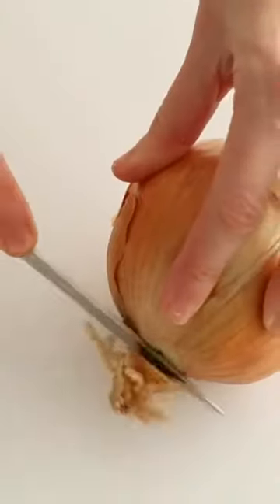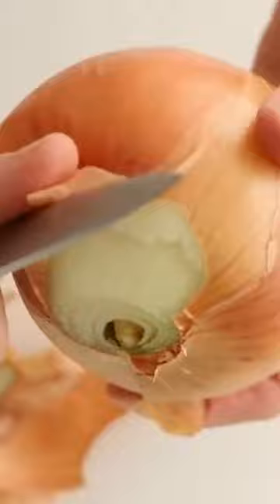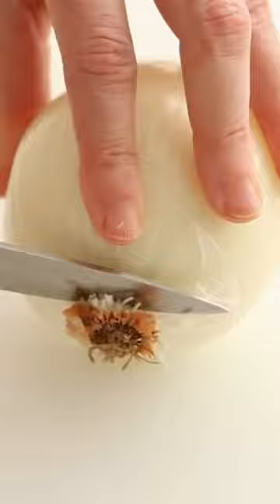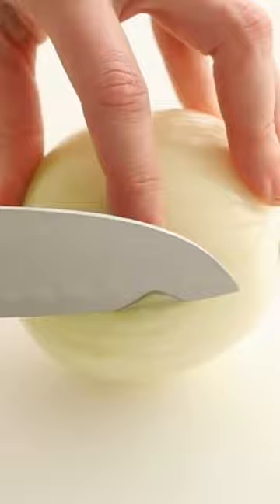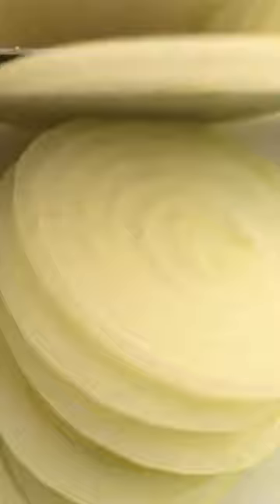Slicing the Perfect Onion Rings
Martha Stewart shows you how she slices the perfect onion rings, whether you're frying them golden and crispy or putting them on your fresh green salad!